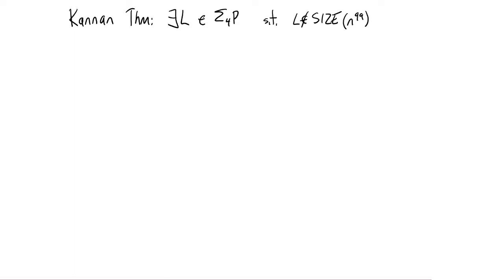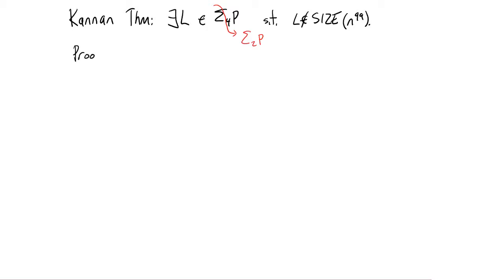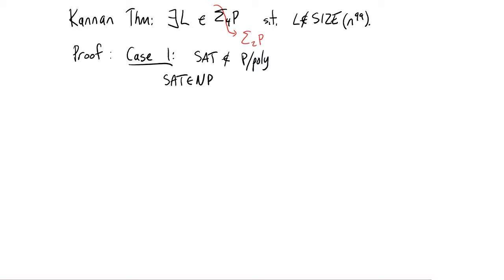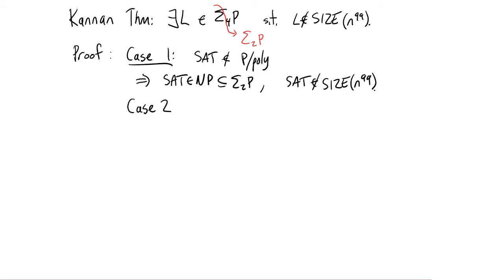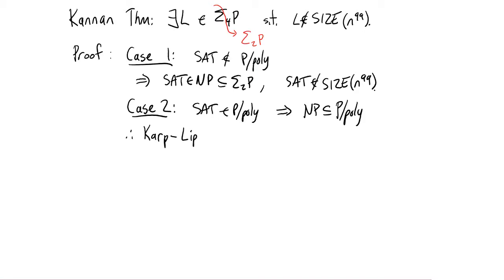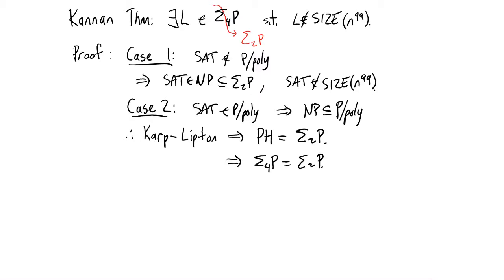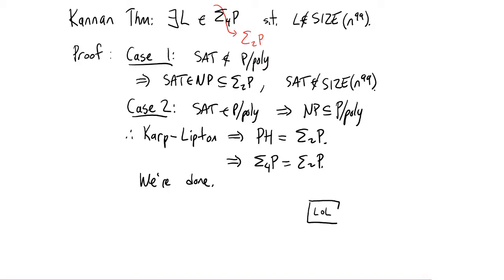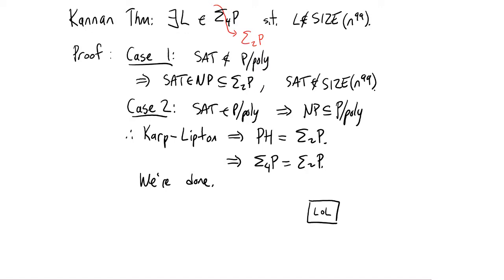Improving Kannan's Theorem: Graduate Complexity Lecture 8 bonus material at CMU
Graduate Computational Complexity Theory
Lecture 8 bonus material: Improving Kannan's Theorem